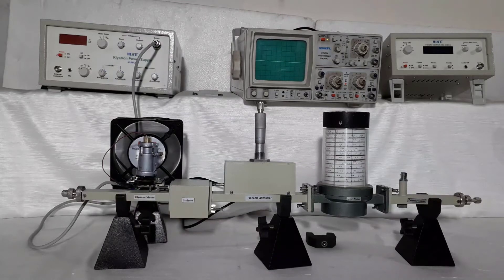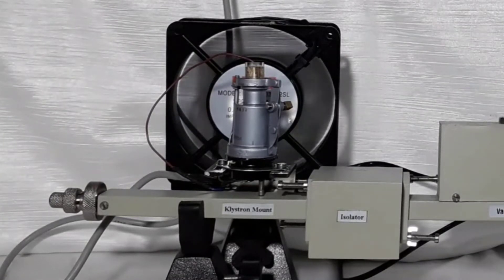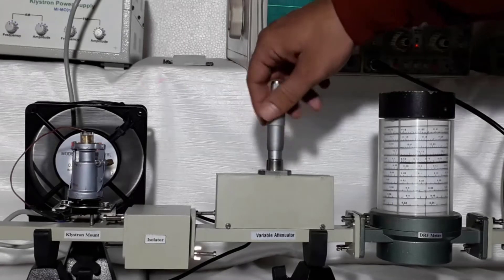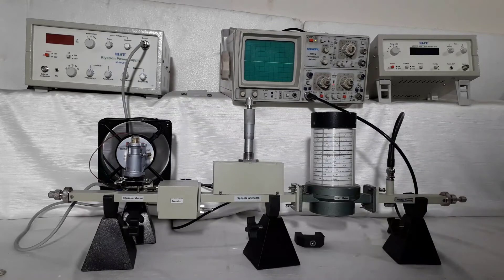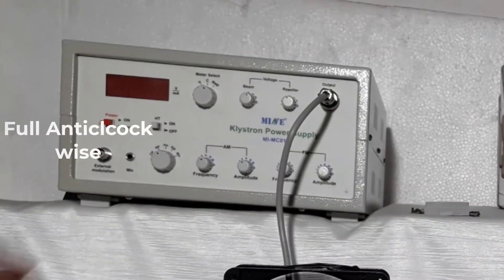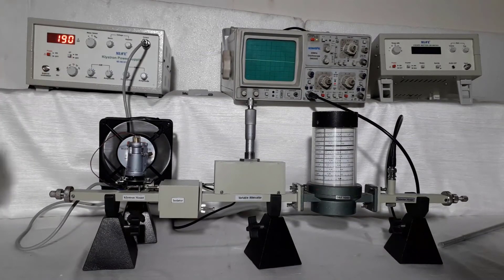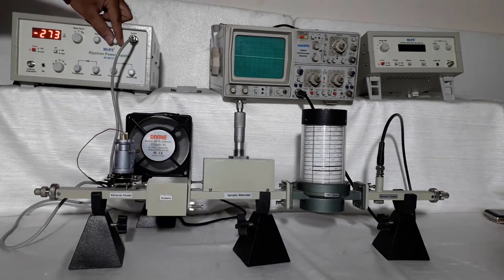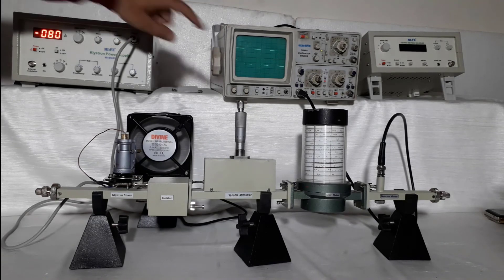How to Setup Microwave Bench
In this video we are going to demonstrate how to setup a Klystron Based Microwave bench and switch ON process.